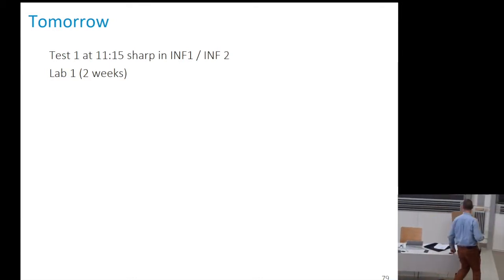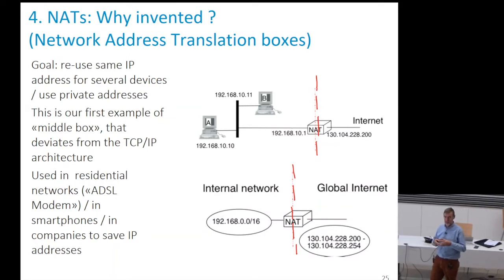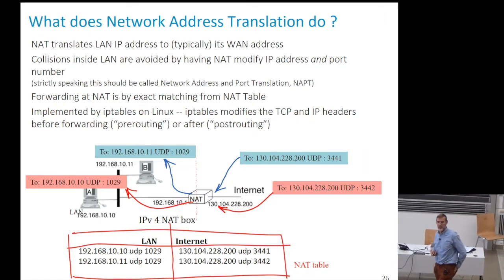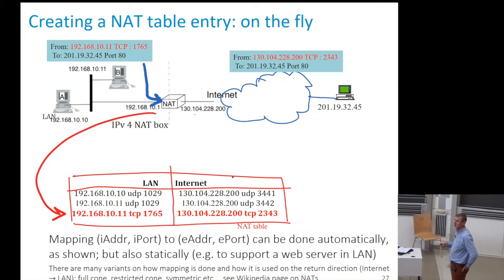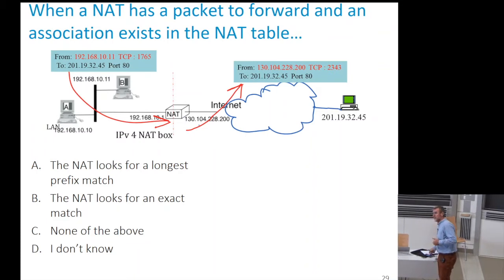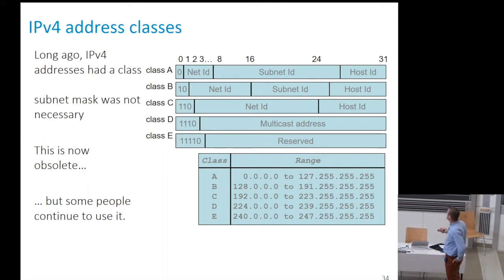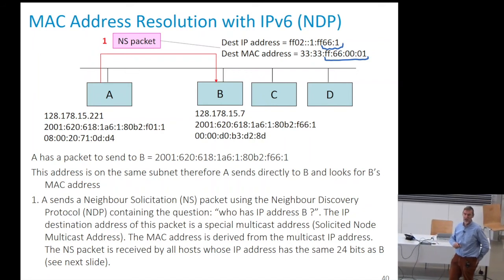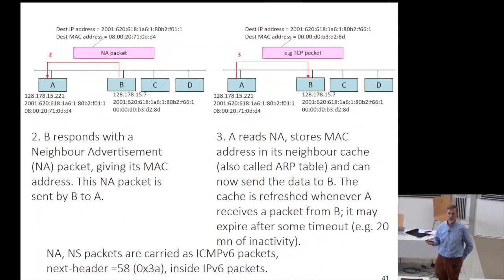TCP-IP 2018: The Network Layer IPv4 and IPv6 (part 2)